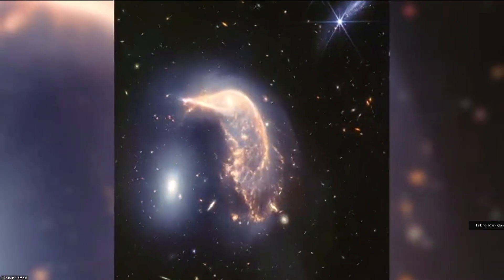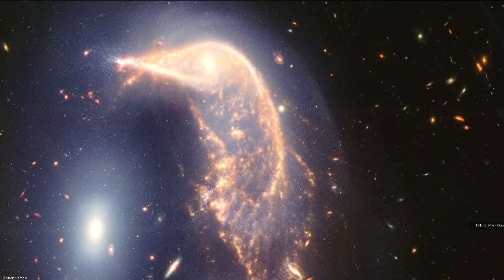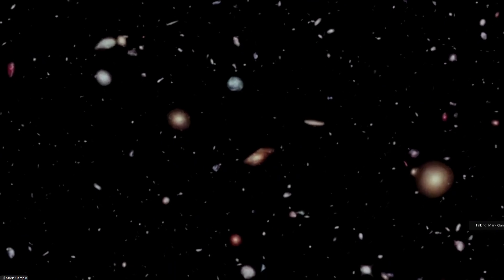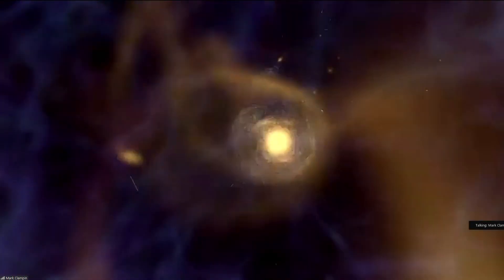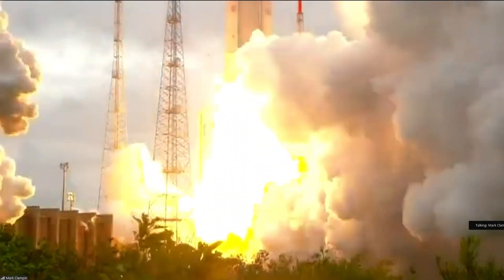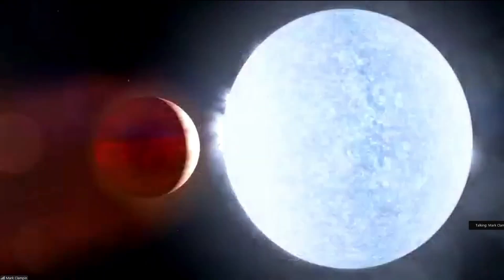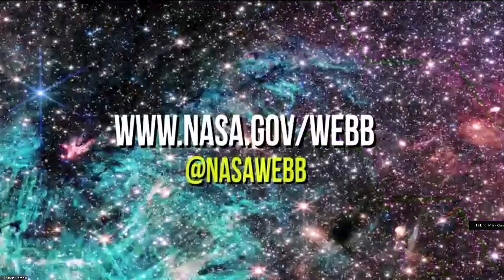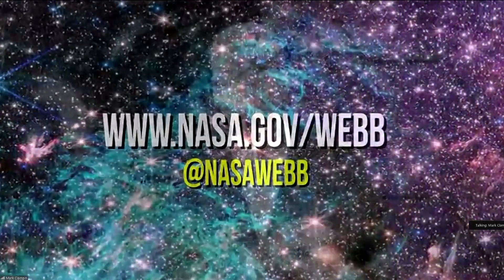The Penguin and the Egg | Images from NASA's James Webb Telescope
"This new Webb image shows two galaxies: a Penguin (NGC 2936) guarding an Egg (NGC 2937). Webb’s observations reveal the two are in a cosmic hug, joined together by a blue haze of stars and gas."